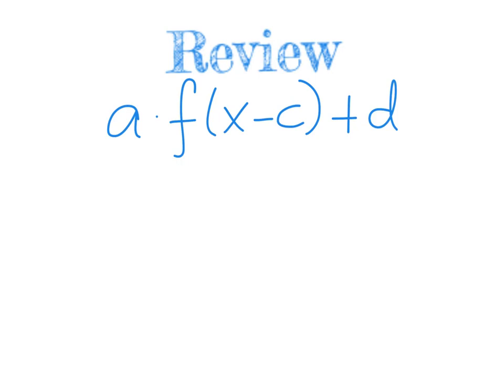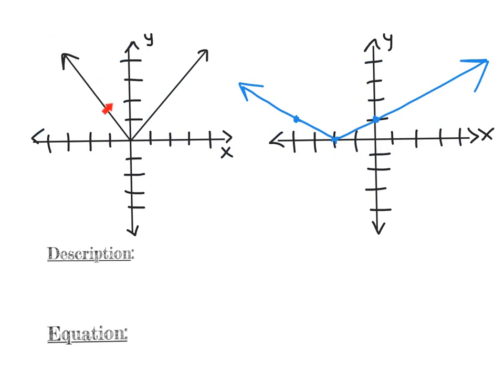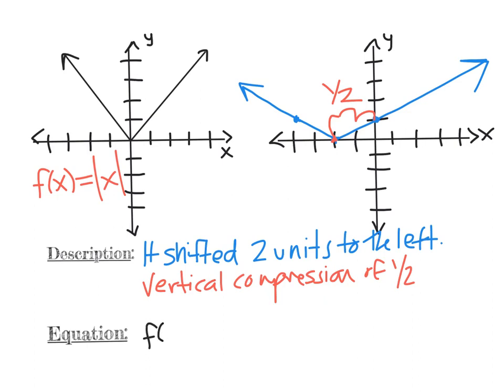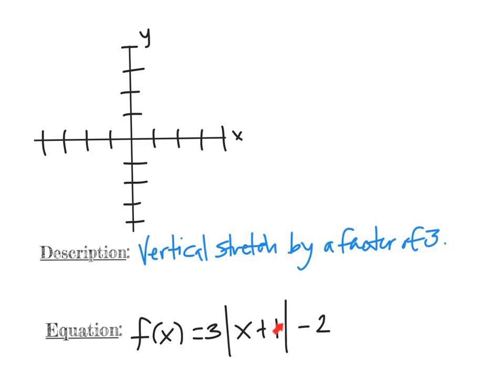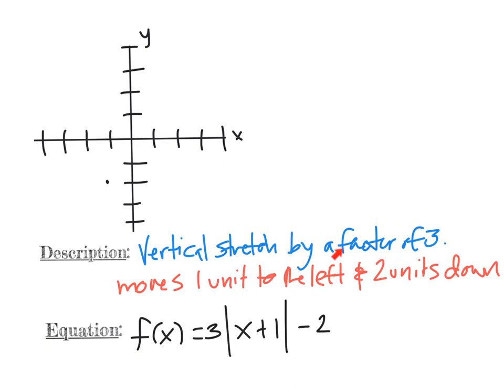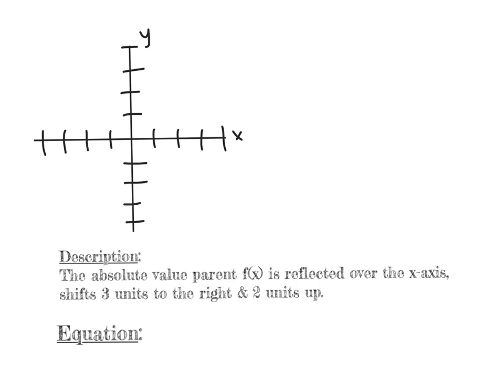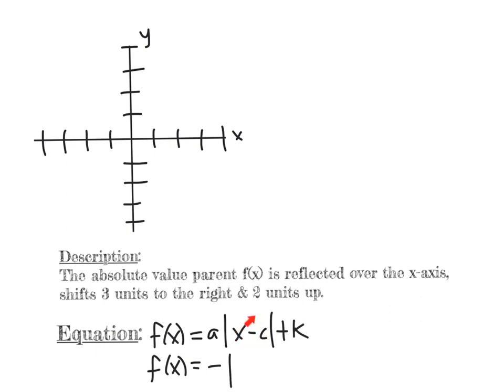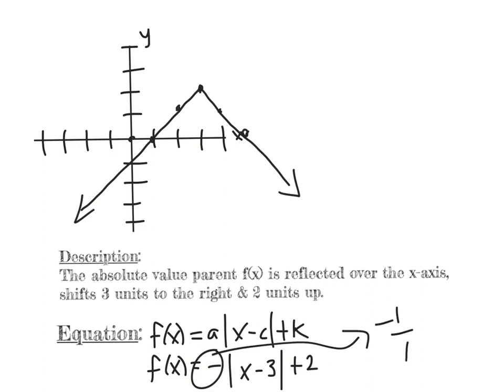Transformations of Absolute Value f(x)s